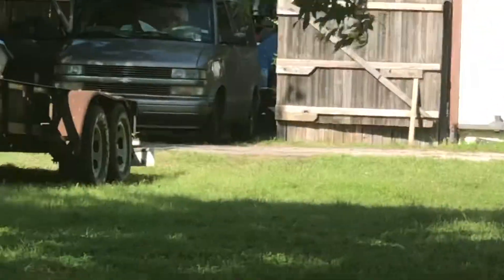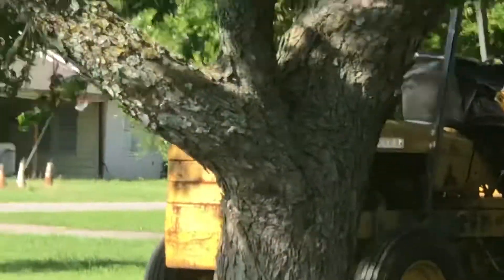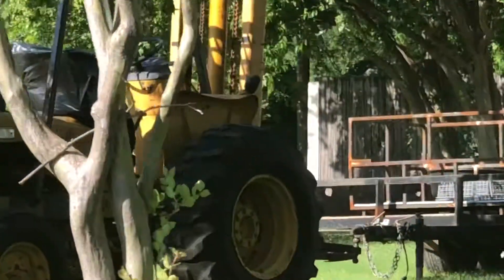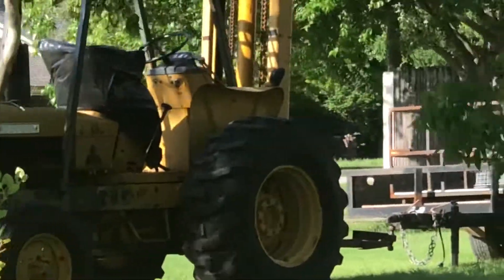John Deere 480-BD Fork Lift